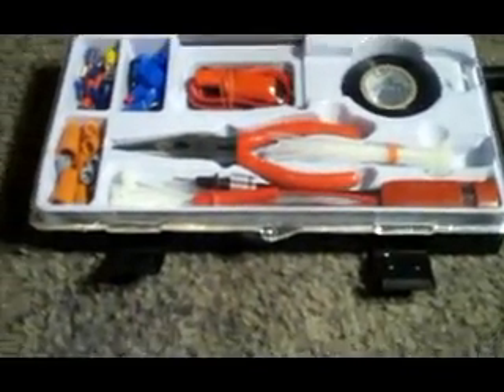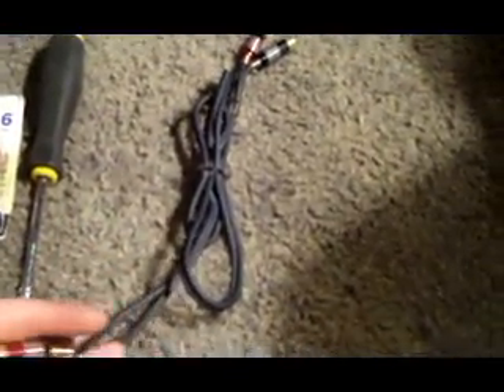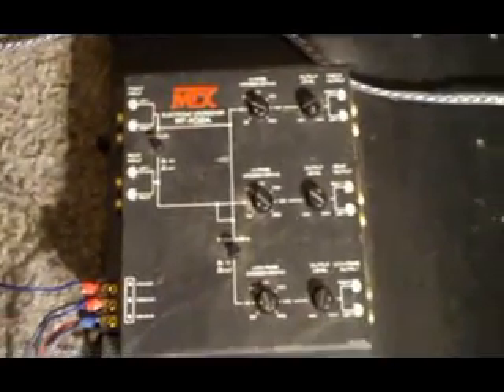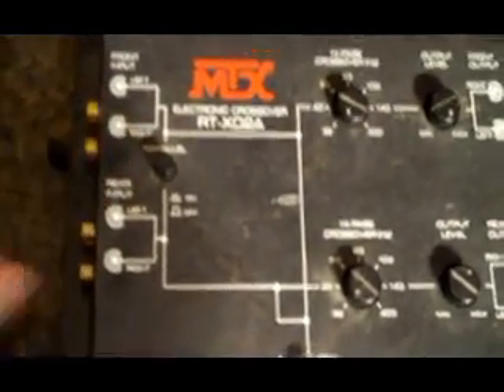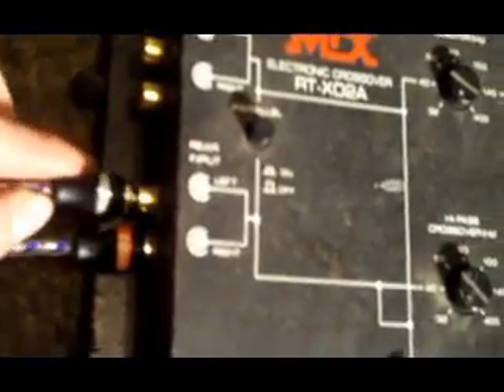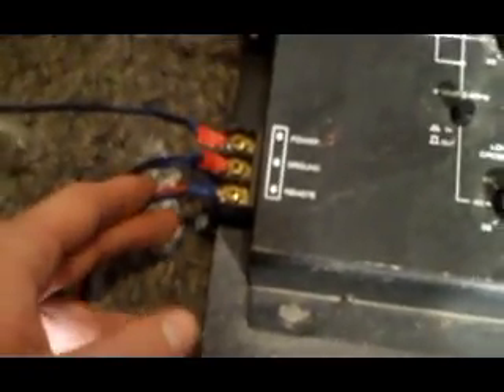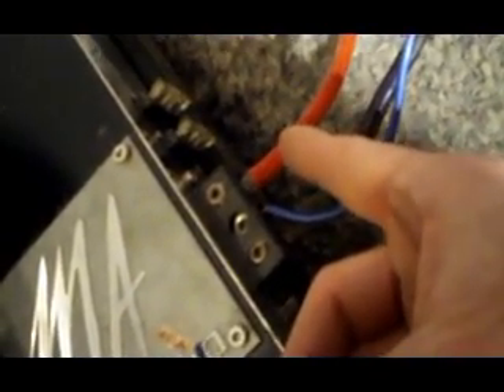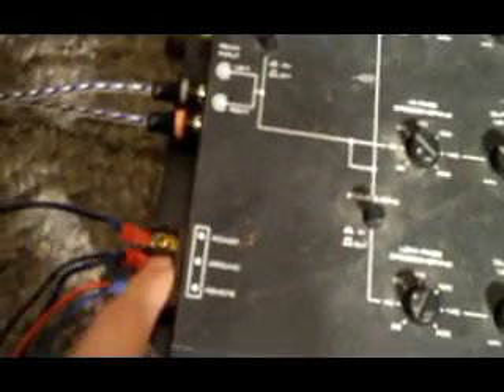How To Hook Up A Crossover To Your Amp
I had a request to make a video to show how to hook up a crossover to an amp so I went ahead and made the vid. Worked out good cause i was gonna make this video anyway.